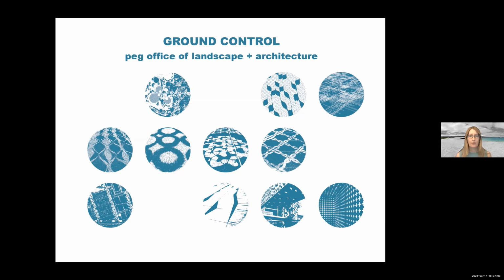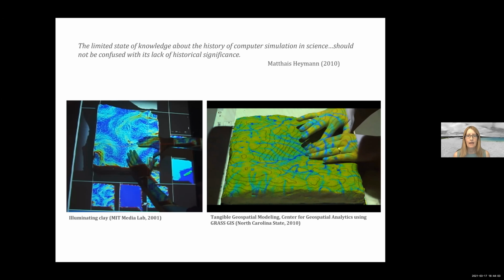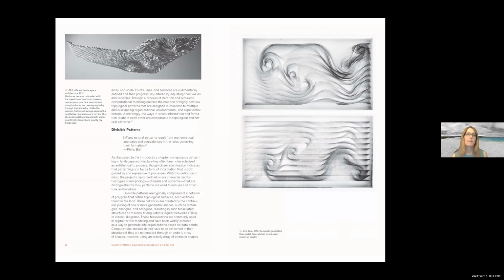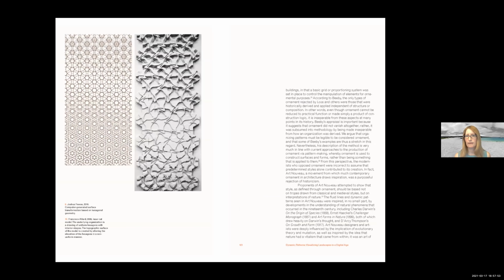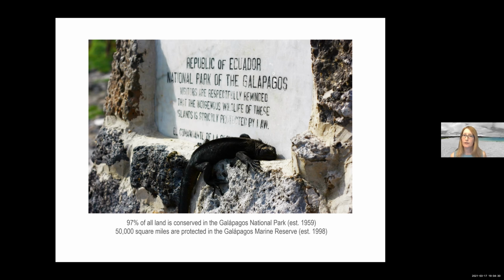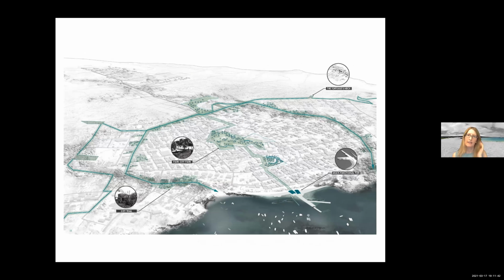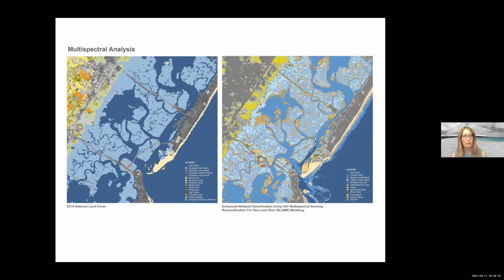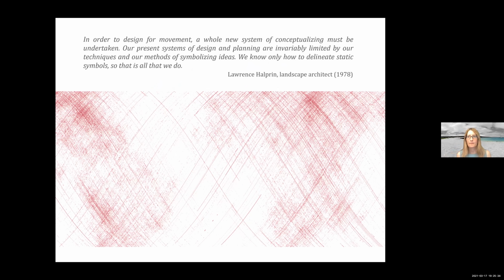University of Tennessee College of Architecture + Design TAAST Lecture 2021: PEG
PEG’s lecture, Ground Control, was presented March 17, 2021, at the University of Tennessee College of Architecture and Design. Through a series of projects, two of the PEG principals, Karen M’Closkey and Keith VanDerSys, presented opportunities enabled by recent advancements in digital mapping and modeling and how they shape our understanding of landscapes and environments. || A student organization at the UT College of Architecture and Design called TAAST (The Annual All-College Spring Thing) presents a week of student-organized workshops, creative pursuits and community-building activities. TAAST 2021 celebrated the 50th anniversary of the annual event, and TAAST student leaders presented lectures that celebrated the uniqueness and overlap of the four disciplines in the college: Architecture, Design, Interior Architecture and Landscape Architecture.